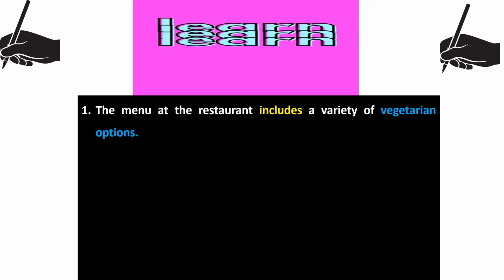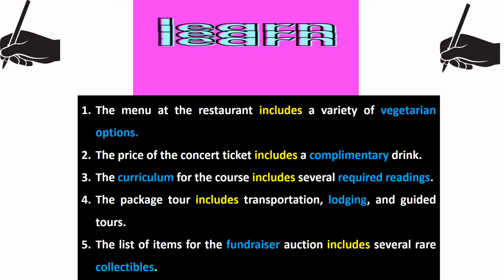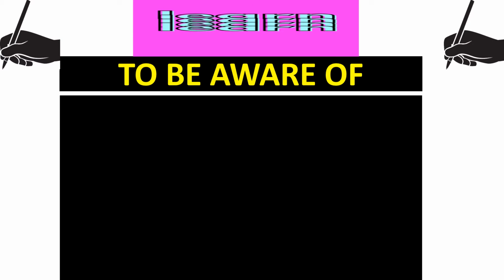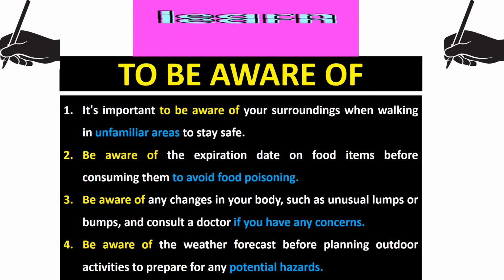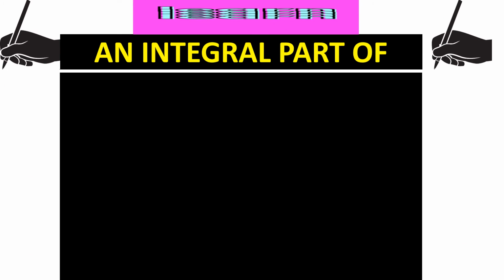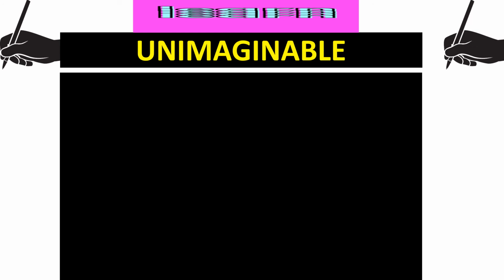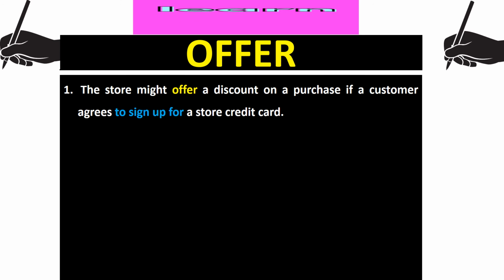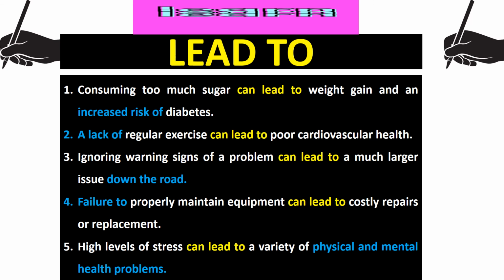Social Media Vocabulary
You can learn social media vocabulary in this video by:
Become familiar with common terms and acronyms used in social media, such as "CTA", "hashtag", and "algorithm".
Take part in social media discussions on blogs, forums, and articles.
Join social media communities or groups to observe the language and terminology used by experienced users.
Get hands-on experience and understanding of social media platforms by using them regularly.
Attend workshops, webinars, or take online courses to learn from experts in the field.